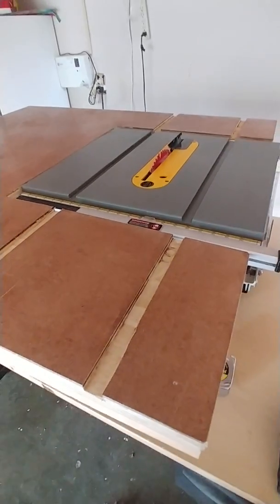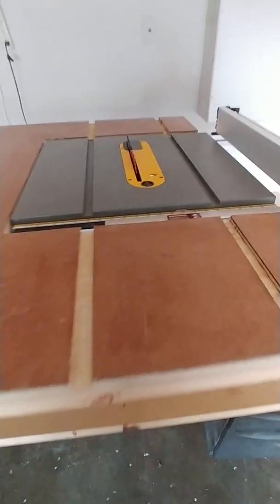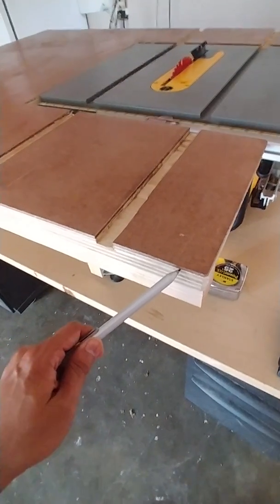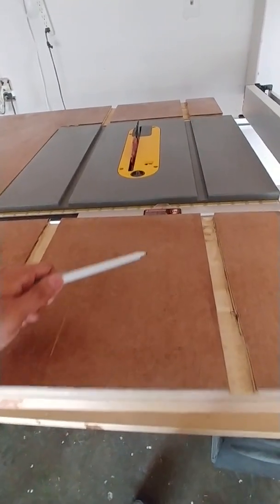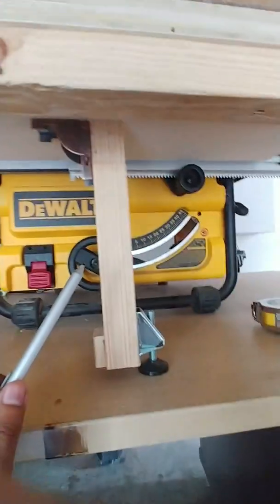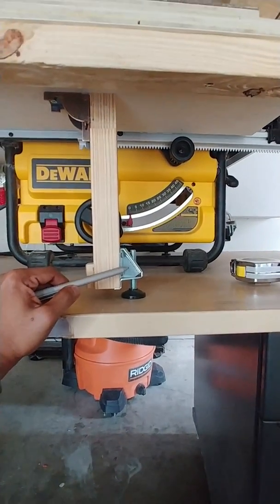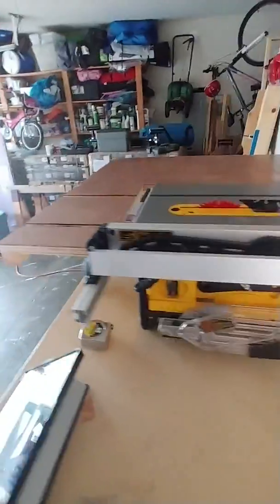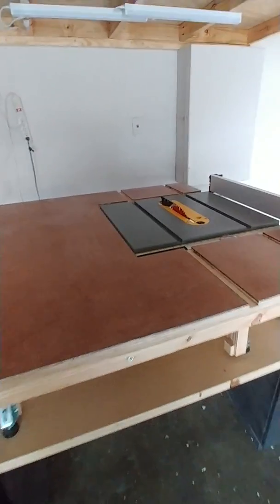Portable Foldable infeed outfeed extension for Compact table saws like the Dewalt 7480